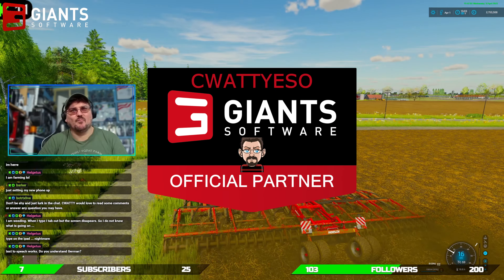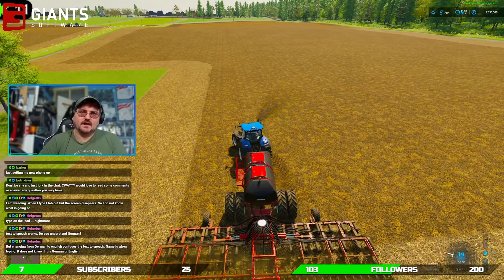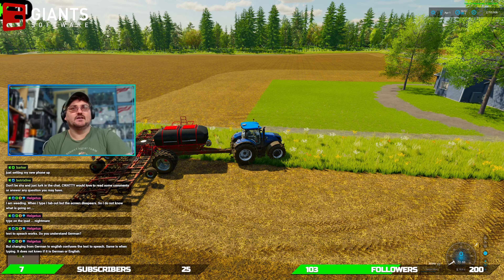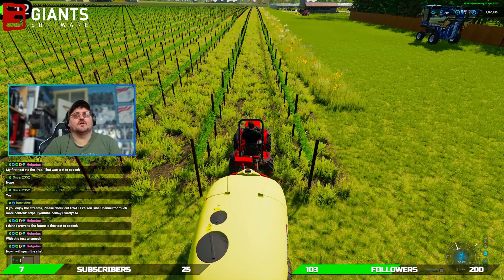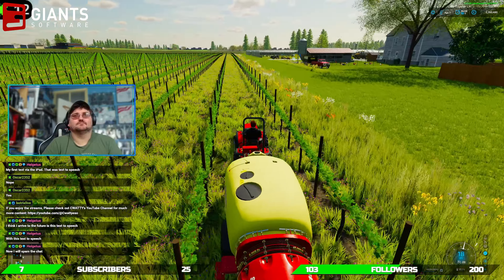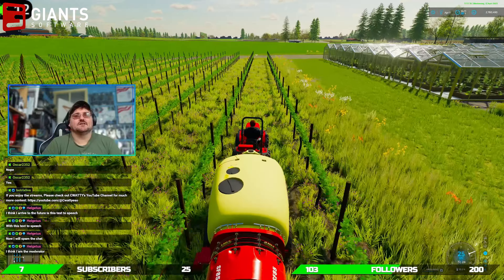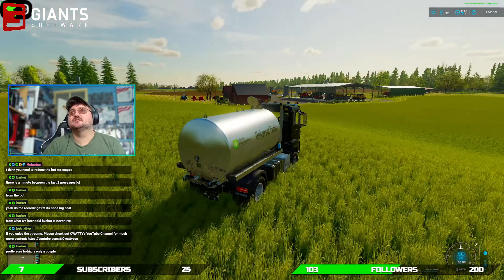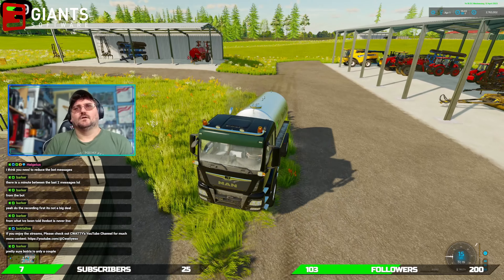61. Trying to Fertilise some Crops | East Vineland NJ | Farming Simulator 22 | LS22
✅ I've launched a Brand New Channel on Kick.com for all my Live Streaming Content. I'd greatly appreciate if people could go to the channel and hit the follow button.

So we have the Grapes and Olives that still require more fertilising and I'm going to attempt that today, however I feel the Olives might not let me add fertiliser as they were only recently planted.

Welcome to this let's play series on the East Vineland New Jersey USA map. During this series I'm going to be exploring some new mods, which add loads more production buildings, production items and production chains. So sit back, get comfy, grab a drink and some snacks and enjoy the video.

This is a map of East Vineland New Jersey in the USA.
- The map was created from the area of my hometown and the map area was created from actual satellite photos.
- Vineland is in the southern area of New Jersey and is a very rural farm town. Most of the area of the city is farmland and forests.
- The fields, trees, and houses are as close to where they are in real life as I could make but of course I added productions and in-game sellpoints that do not actually exist there for gameplay.
- Growth map has been updated for the region's weather.
- Most of the production areas available have been added to the map.
- There is a wide selection of starting equipment to get you started.
- The production areas have been edited to both hold more pallets in the spawners and the production pallets have higher capacities.
- There are 118 different fields all with field missions ranging from the smallest field of 0.236 hectares (0.583 acres) to the largest of 8.236 hectares (20.35 acres).